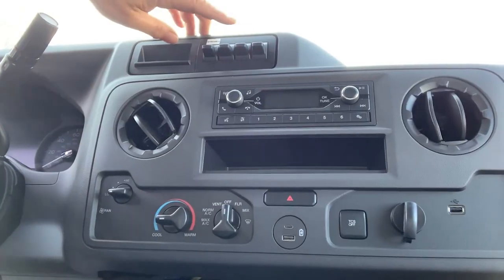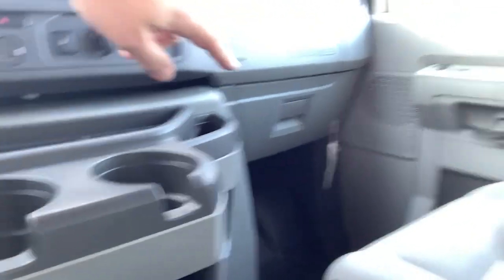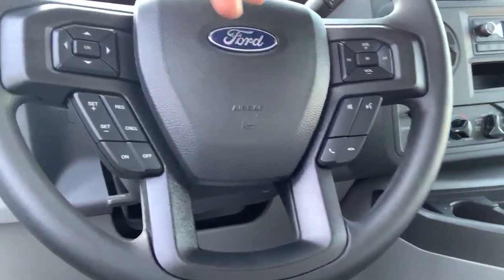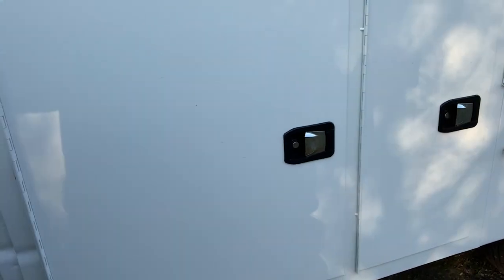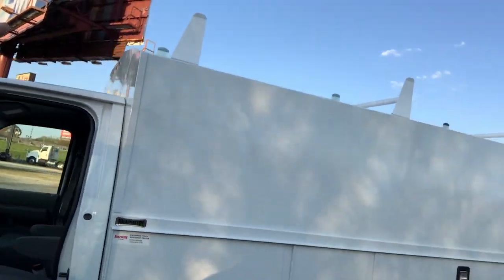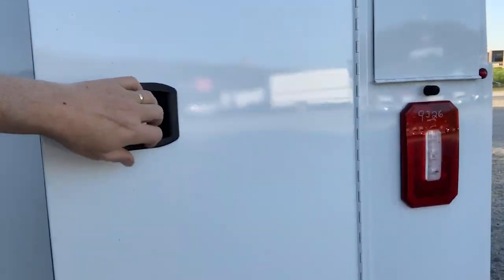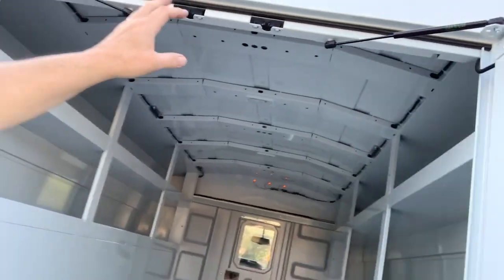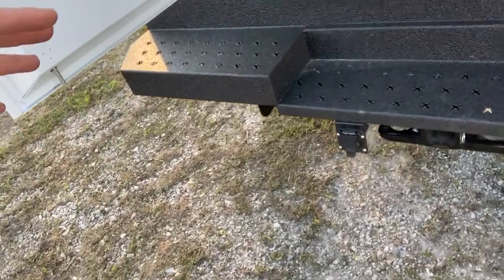Sold ask for reorder Knapheide KUV Ford E350 SRW Review Walk Around from Michael Olden of Lee-Smith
This on is sold BUT we can place an order -  11 foot Knapheide KUV with Power locks on the body and the on the 2023 Ford E-350 Single Rear Wheel (SRW) cutaway.

Ask for and update on re-order of Stock Number PDD29326